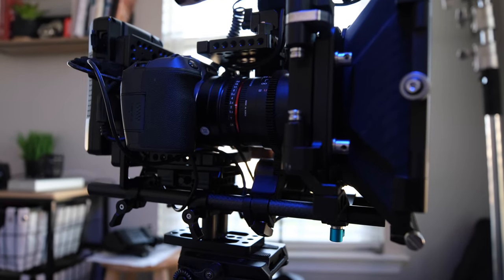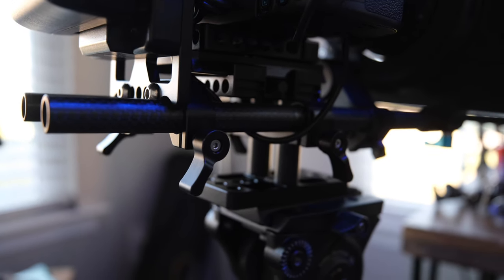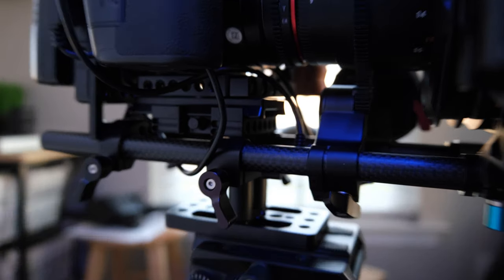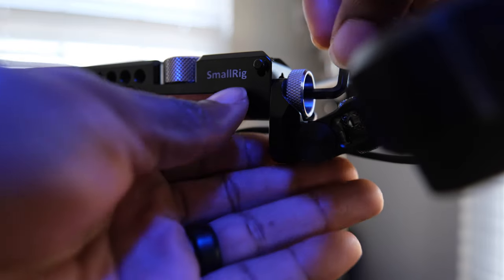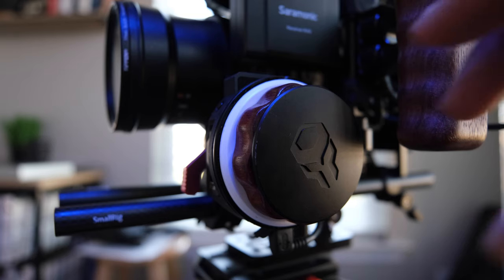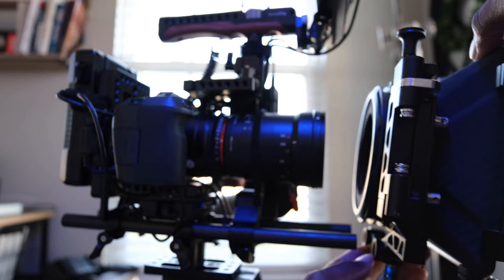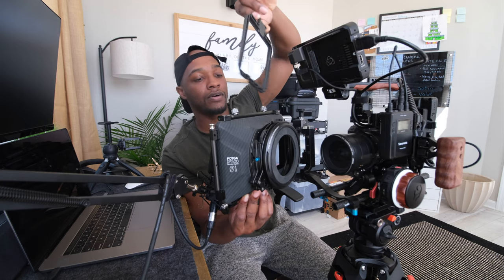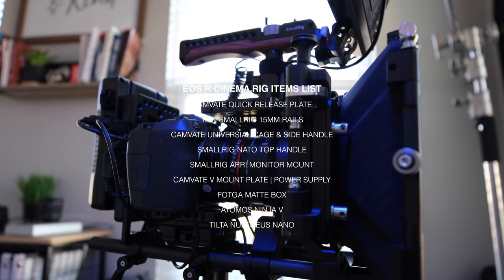My Cinema Rig Build on Canon EOS R - Handheld Set Up For Any DSLR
Simple Steps For Creative Entrepreneurs To Dramatically Increase Their Productivity, Execute Their Creative Vision, & Rapidly Grow Their Businesses

CAMVATE PARTS
CAMERA RIG CAGE
V-MOUNT PLATE
RISER QUICK RELEASE PLATE

SMALL RIG PARTS
MONITOR MOUNT
NATO TOP HANDLE
NATO RAIL
CARBON FIBER RODS

FOTAG MATTE BOX
TILTA NUCLEUS NANO
TITLA ROD MOUNT
V MOUNT BATTERY
ATOMOS NINJA V